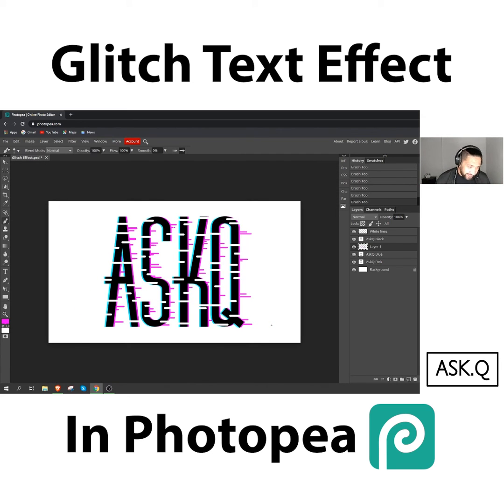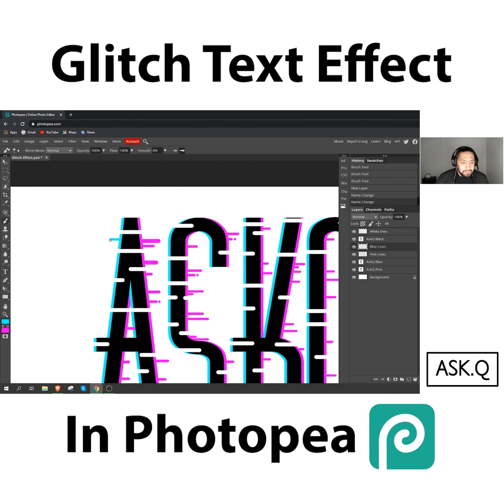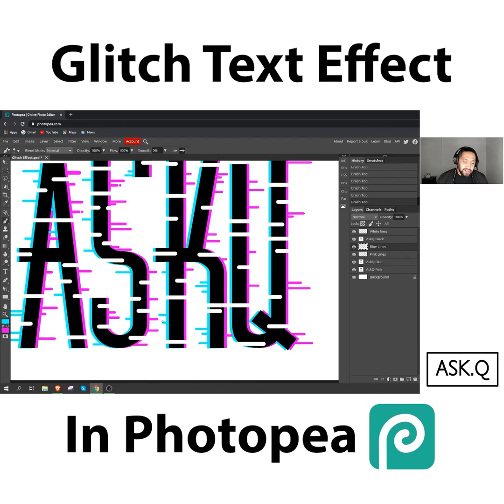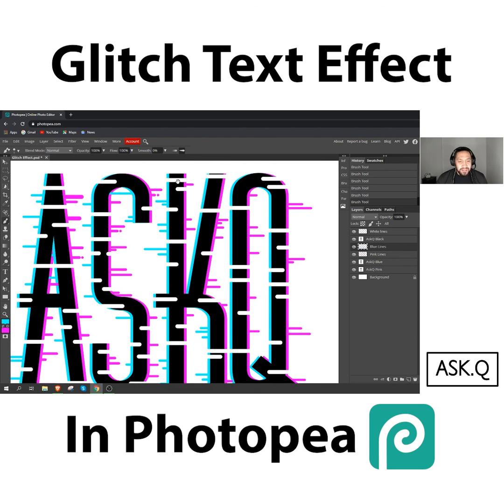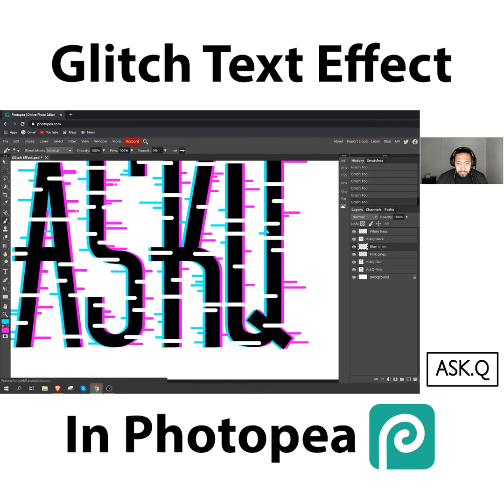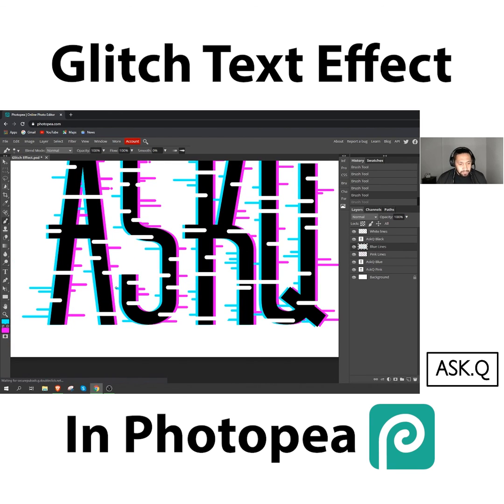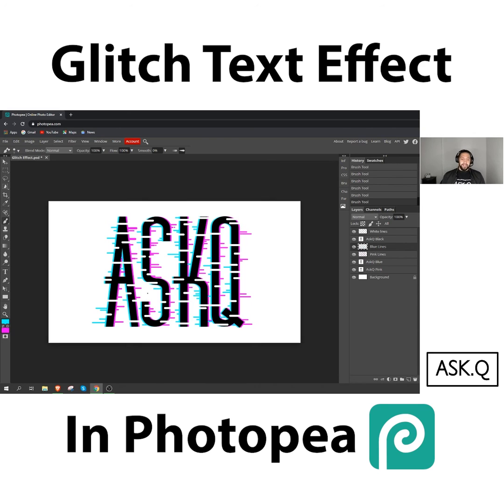Glitch Text Tutorial In Photopea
In this quick tutorial, we are sharing how you can create this glitch text effect using the text tool and the paint brush. Come in for a jam!